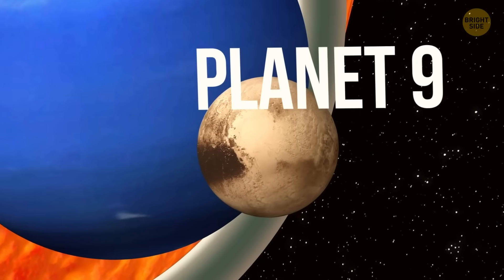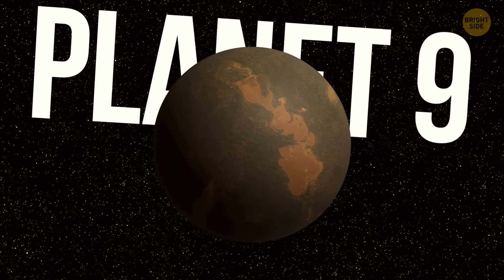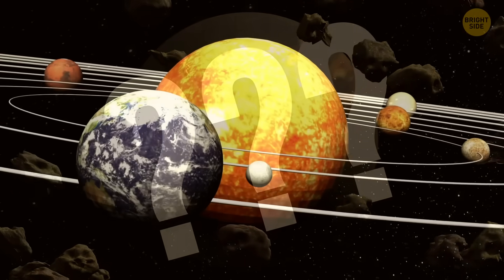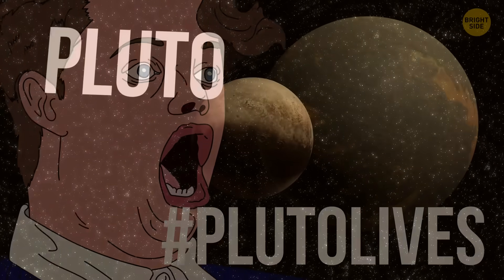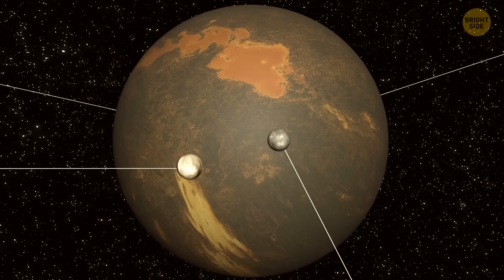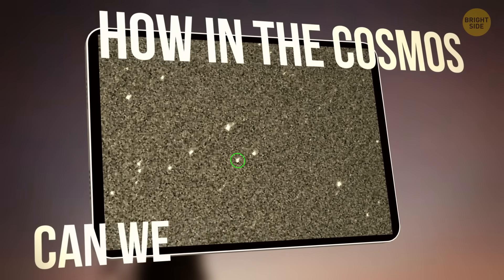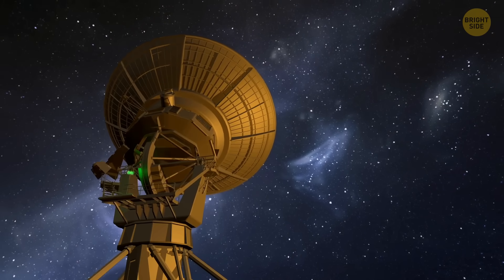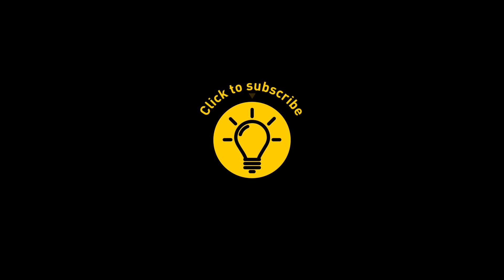We Can Finally Find Planet 9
For years, astronomers have been hunting for the mysterious Planet 9, a giant hidden world lurking at the edge of our solar system. Scientists have noticed strange movements in the orbits of distant objects, suggesting something big is out there. Now, with advanced telescopes and AI-powered sky scans, we’re closer than ever to actually finding it! If Planet 9 exists, it could be several times the size of Earth and might even help explain weird cosmic mysteries. Imagine discovering a whole new planet right in our own backyard!
Credit:
ALMA and a Starry Night: By ESO/B. Tafreshi,